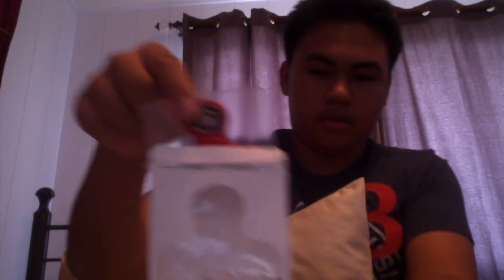I HAVE AUTISM?! nah JKJK Fidget Spinner unboxing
Am I cool yet?